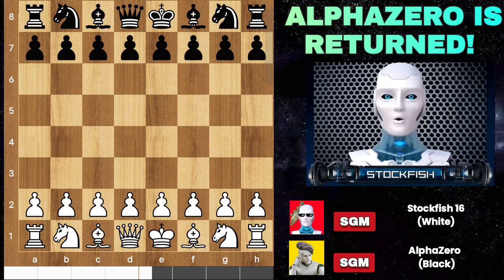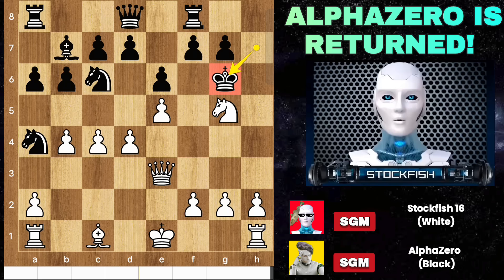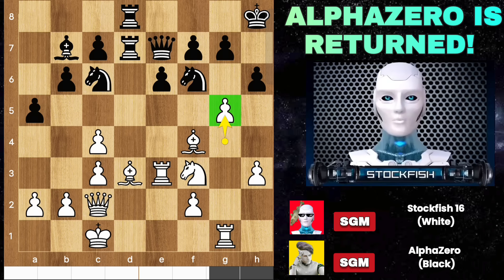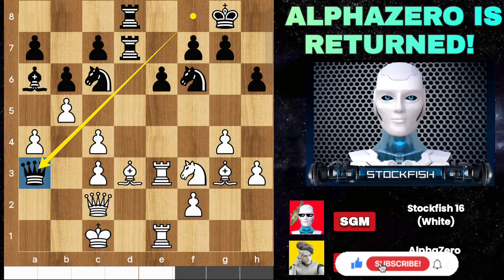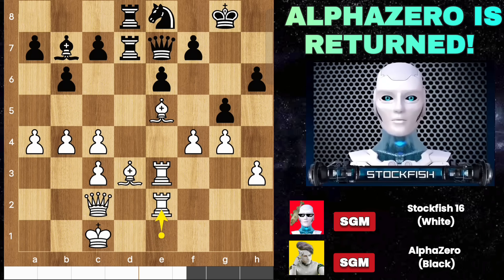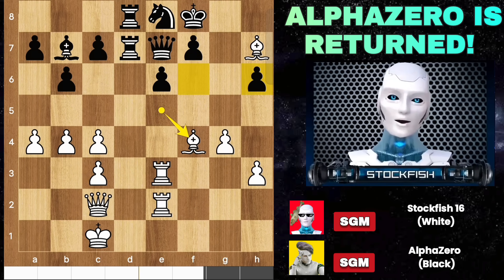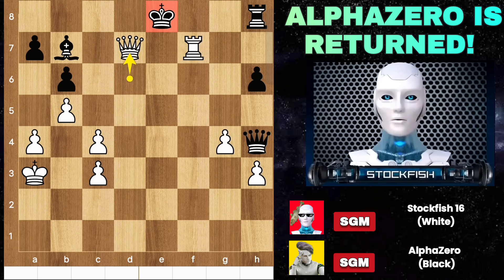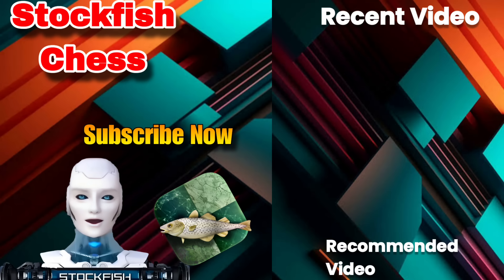AlphaZero is RETURNED with New Version But Can he SURVIVE Against Stockfish 16? | Chess com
In this intense chess battle between Stockfish 16 and AlphaZero, Stockfish delivered a brilliant victory marked by a daring sacrifice of its rook, showcasing strategic prowess and a keen understanding of the game dynamics.

The game began with a Reti Opening, a hypermodern approach where Stockfish asserted control early on with Nf3 and c4. As the game progressed, Stockfish strategically positioned its pieces, leading to a critical moment on move 33 when it sacrificed its rook on e6, a move that dramatically altered the course of the game.

The sacrifice aimed at breaking through AlphaZero's defenses and exposing the vulnerability of the black king. The sacrifice also opened up lines of attack, allowing Stockfish to apply immense pressure on AlphaZero's king. With a series of precise moves, Stockfish capitalized on the weakened defenses, exploiting AlphaZero's position and creating threats that proved difficult for the AI opponent to counter.

As the game unfolded, Stockfish's relentless pursuit of AlphaZero's king showcased a deep understanding of tactical nuances. The sacrifice was not merely a daring move but a calculated risk, demonstrating Stockfish's ability to foresee the consequences several moves ahead.

The critical moment occurred on move 62 when Stockfish executed a checkmate with Qc3#, sealing its victory. Throughout the game, Stockfish displayed a relentless and methodical approach, combining positional play with dynamic sacrifices, ultimately outmaneuvering AlphaZero.

This victory not only highlights Stockfish's computational strength but also its capacity for creative and strategic play. The sacrificial rook maneuver will undoubtedly be studied by chess enthusiasts and AI researchers alike, as it exemplifies the synergy of calculation and intuition that advanced chess engines like Stockfish bring to the board.

PGN:

[Event "Stockfish 16 Vs AlphaZero"]
[Site "?"]
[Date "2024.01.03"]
[Round "1"]
[White "Stockfish 16"]
[Black "AlphaZero"]
[Result "1-0"]
[ECO "A05"]
[TimeControl "180+2"]
[GameDuration "00:09:29"]

1. Nf3 Nf6 2. c4 e6 3. Nc3 Bb4 4. Qc2 b6 5. e4 Bxc3 6. dxc3 d6 7. e5 dxe5 8. Nxe5 O-O 9. Bg5 Qd6 10. Bf4 Qe7 11. O-O-O Bb7 12. Bd3 Nc6 13. Rhe1 Rfd8 14. Nf3 Rd7 15. Re3 h6 16. h3 Rad8 17. g4 Qc5 18. a4 Qe7 19. Bg3 Ba6 20. Rde1 Qc5 21. b4 Qf8 22. Bh4 g5 23. Bg3 Bb7 24. Ne5 Nxe5 25. Bxe5 Qe7 26. f4 Ne8 27. R1e2 gxf4 28. Bh7+ Kf8 29. Bxf4 Qh4 30. Kb2 Nf6 31. Ka3 Bc6 32. b5 Bb7 33. Rxe6 Bf3 34. R2e3 fxe6 35. Qg6 Rxh7 36. Rxe6 Nd5 37. cxd5 Bxd5 38. Re5 Bg8 39. Rf5+ Bf7 40. Bxh6+ Qxh6 41. Rxf7+ Rxf7 42. Qxh6+ Ke8 43. g5 Rd3 44. g6 Rff3 45. Qh8+ Kd7 46. Qh7+ Kd6 47. g7 Rxc3+ 48. Kb2 Rb3+ 49. Kc2 Rfc3+ 50. Kd2 Rxh3 51. Qg6+ Kc5 52. g8=Q Rh2+ 53. Kc1 Rc3+ 54. Kd1 Rh1+ 55. Kd2 Rh2+ 56. Kxc3 Rh3+ 57. Kd2 Rh2+ 58. Ke3 Rh3+ 59. Kf4 Rh4+ 60. Kg3 a6 61. Qc2+ Kb4 62. Kxh4 c6 63. Qgb3+ Ka5 64. Qcc3# 1-0